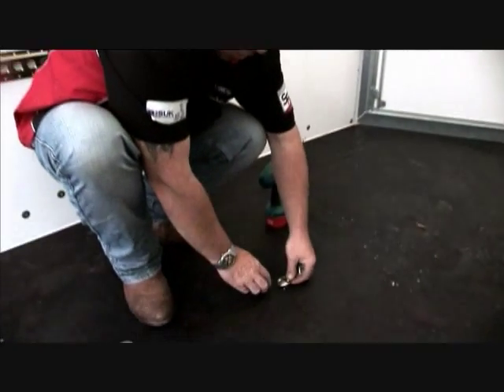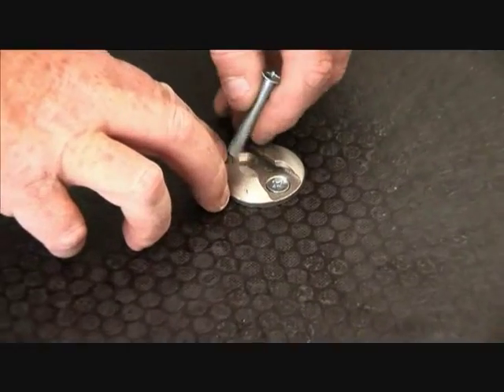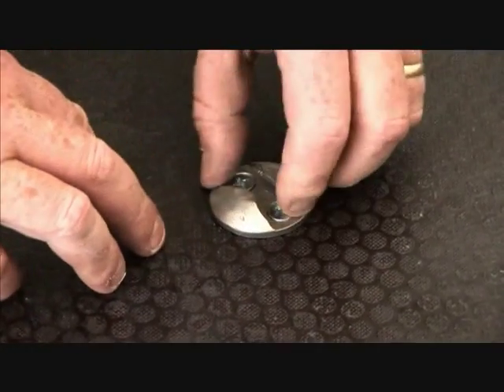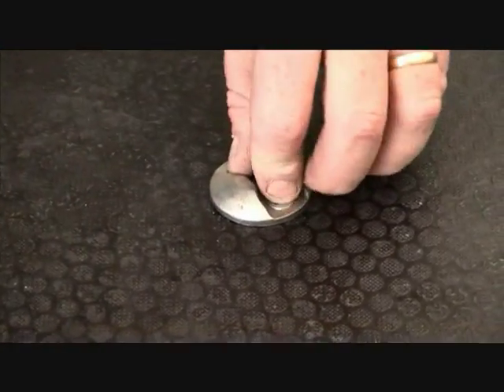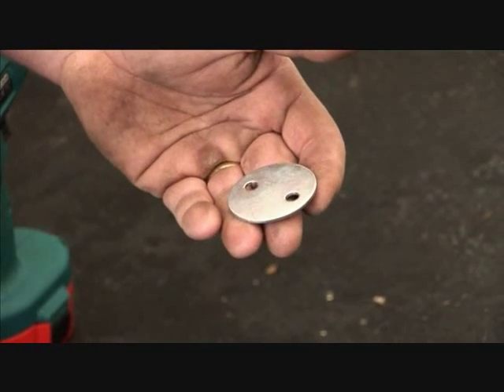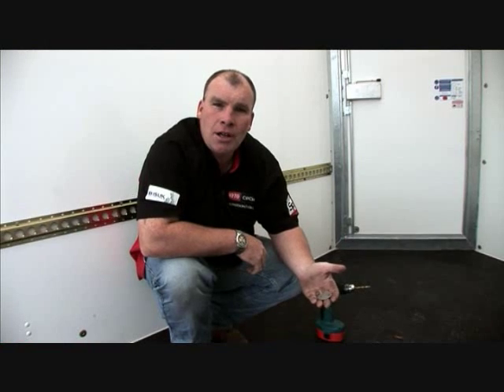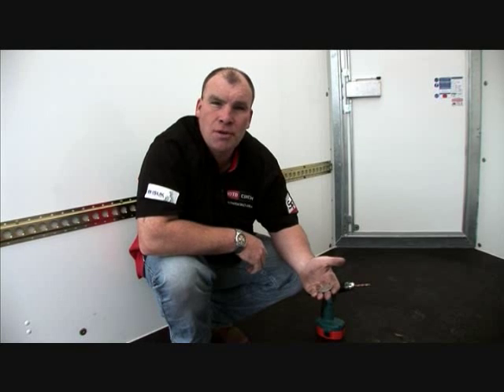Moto Cinch Installation Video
How to properly install the Moto Cinch System